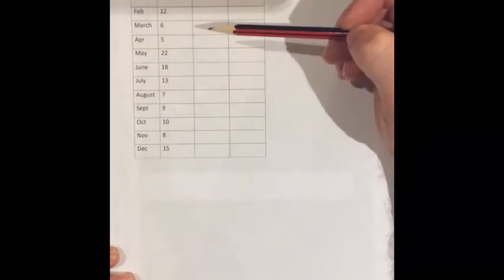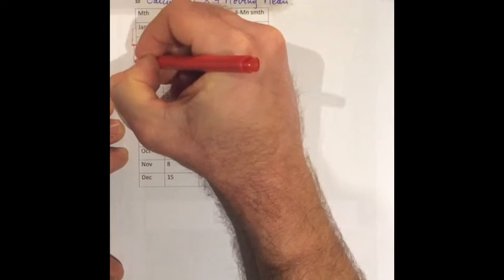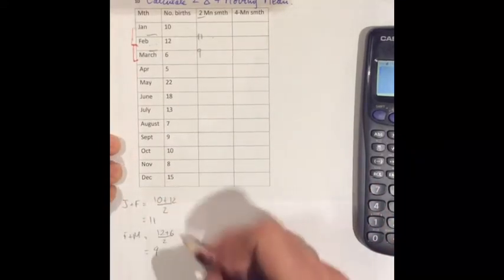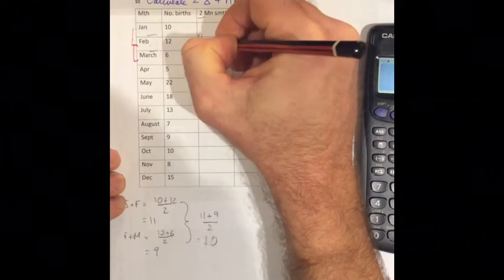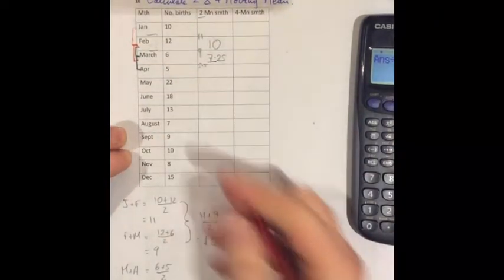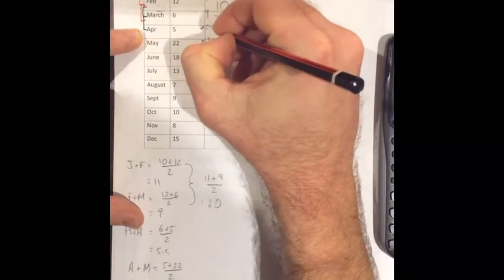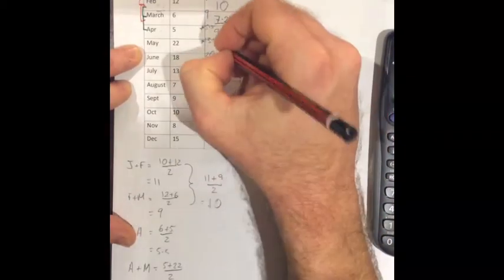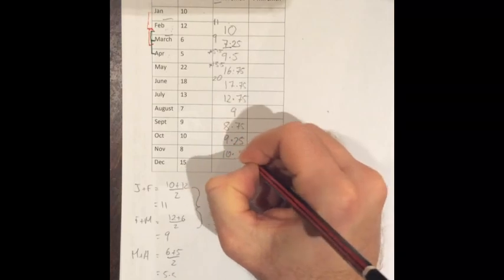Two mean smoothing